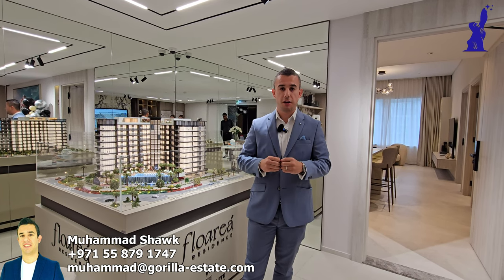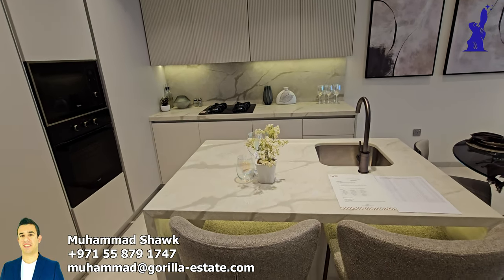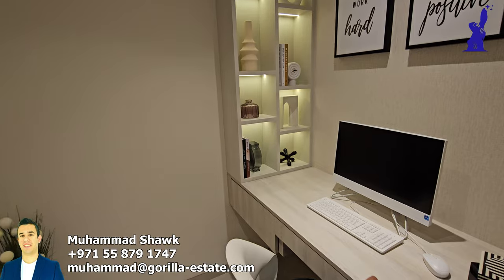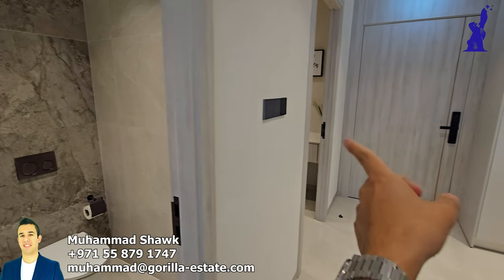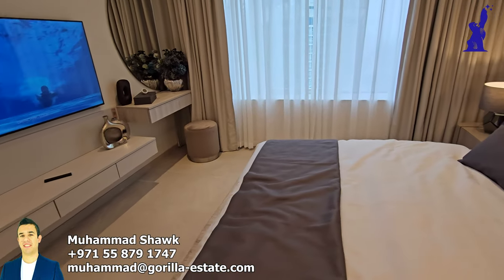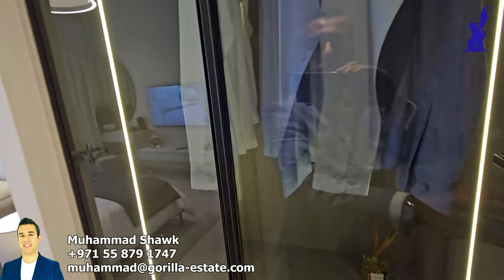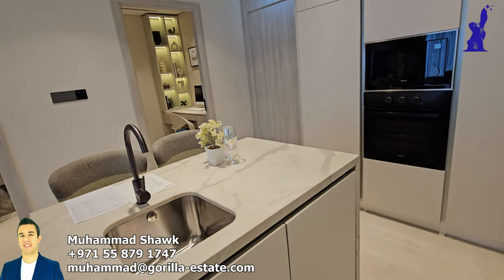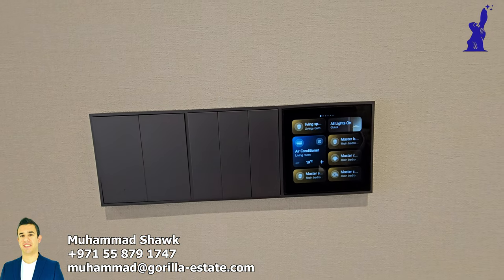Floarea Vista by Mashriq Elite - Modern Apartments & Amazing skyline views - Discovery Gardens Dubai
Gorilla Real Estate is pleased to offer you this amazing new building Floarea Vista by Mashriq Elite. The project consists of a beautifully designed studio, one bedroom, one bedroom plus study, 2 bedrooms, and 2 bedrooms plus study.
The project is located amazingly within 10 minutes of Dubai Marina in a perfect location right next to the metro station in the middle of Discovery Gardens.
The project offers a great payment plan, 60% during construction and 40% at handover. The location gives you the comfort of investment to choose between short-term rental or long-term rental enjoying at least 8 to 9% NET return on investments.